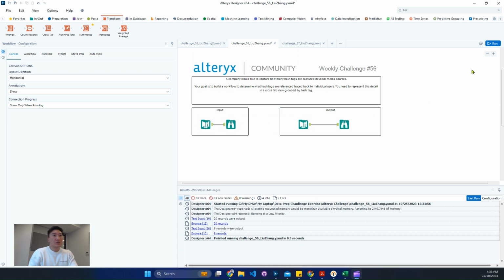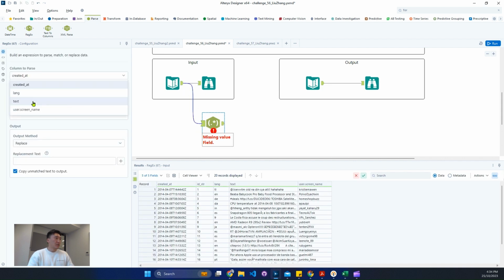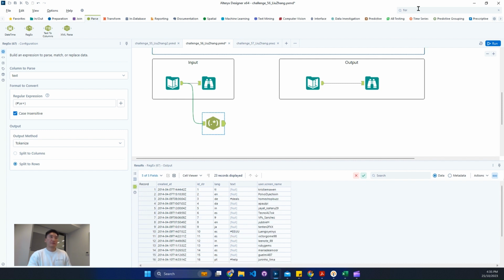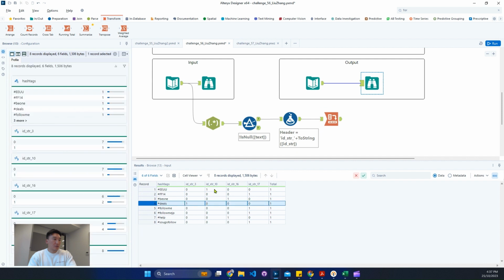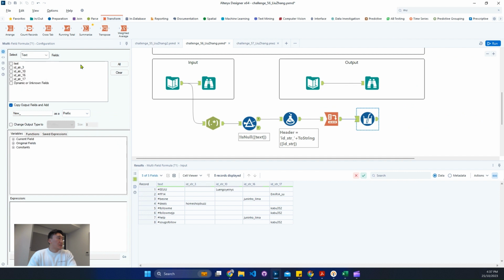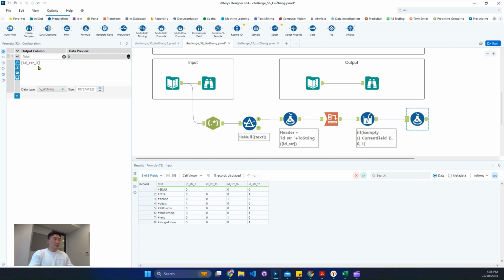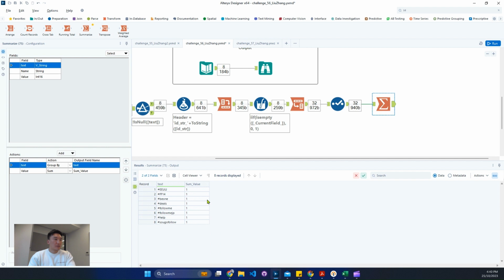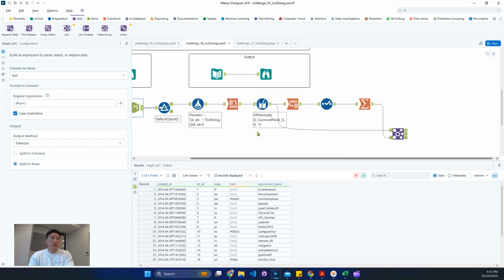Alteryx Weekly Challenge #56 - Parsing and Counting Hashtags